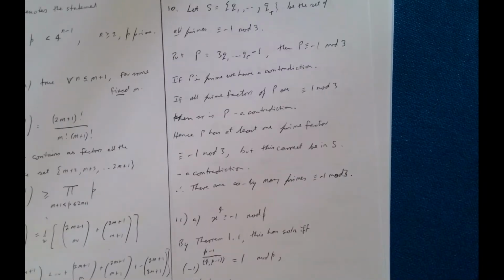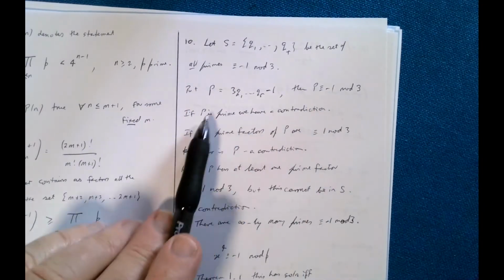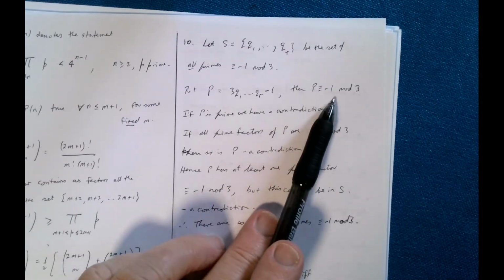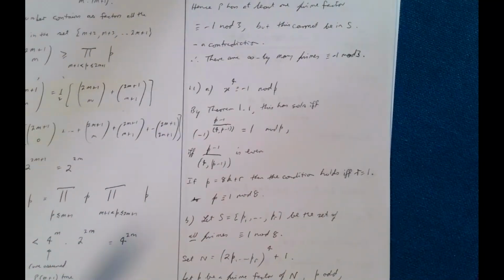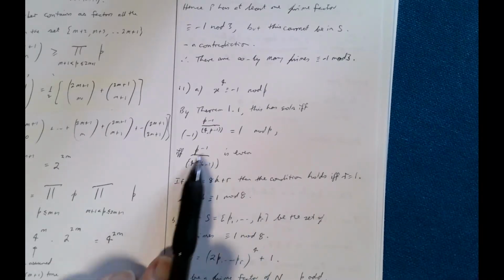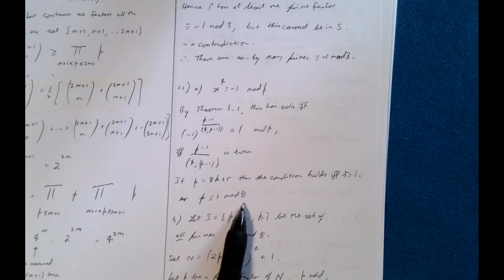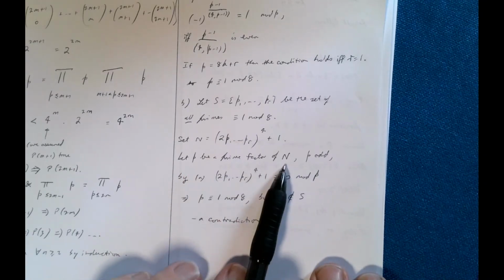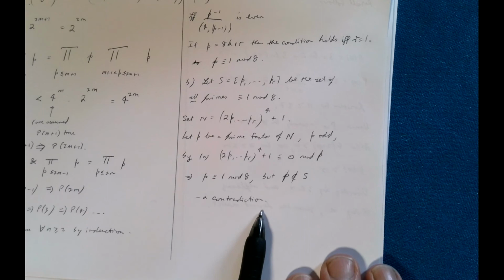Chapter 2 Section 4: Problems